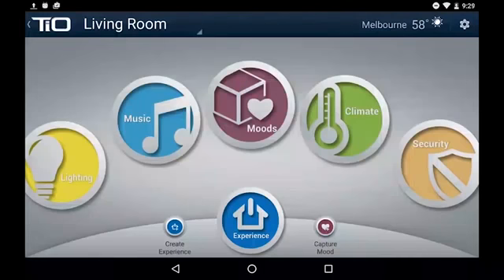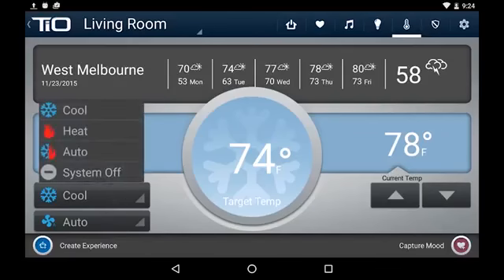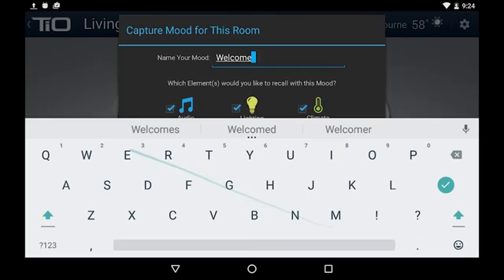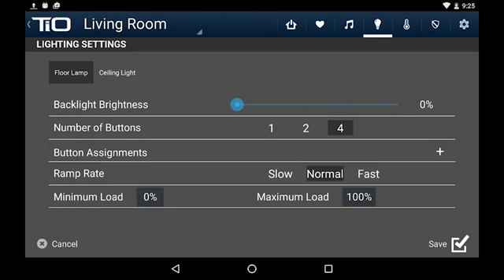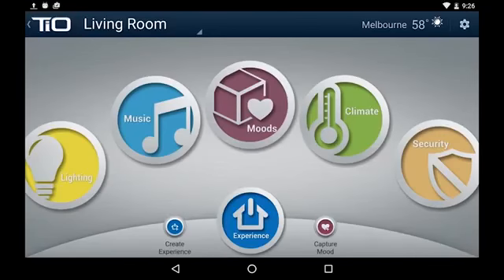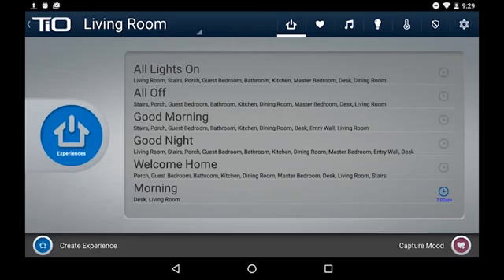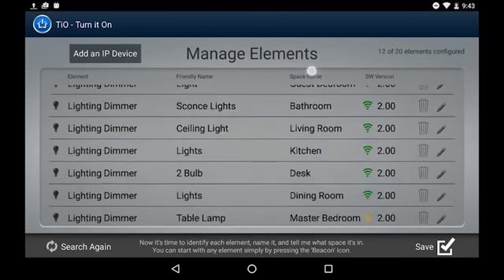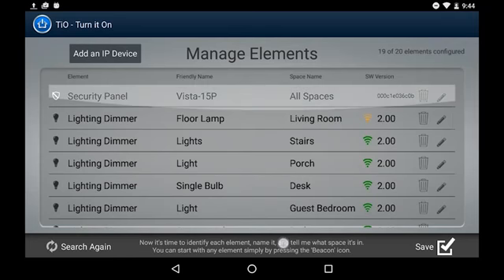TiO Turn It On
Introduction to the power of TiO and how easy it is to use and set up. Shouldn't you know TiO?